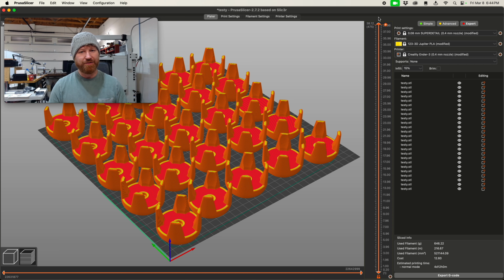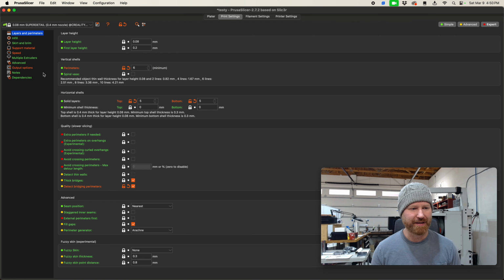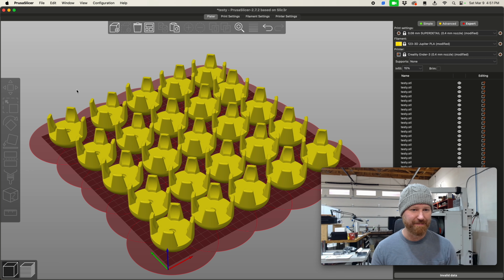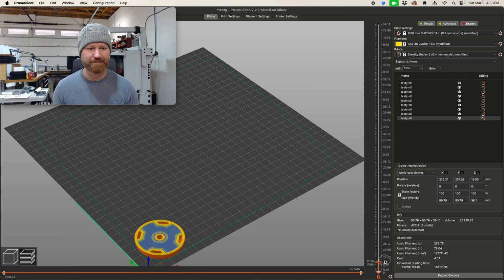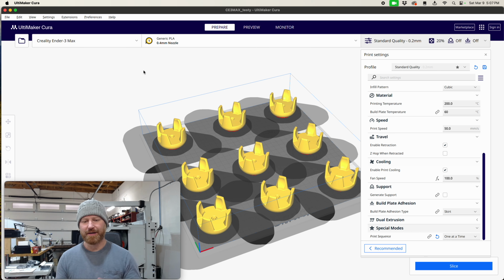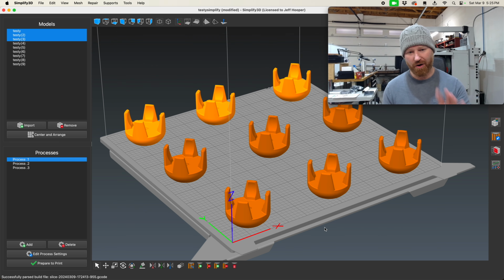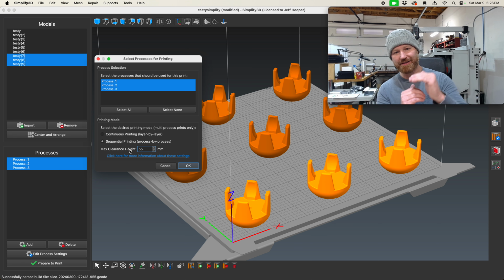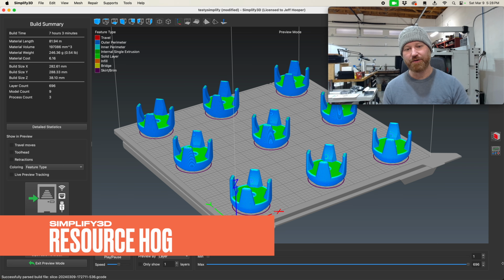Master Sequential Printing: Tips and Tricks Revealed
In this video, we explore the advantages of sequential printing over continuous printing in the realm of 3D printing. Sequential printing offers greater efficiency, improved print quality, and reduced material waste compared to continuous printing.

0:00 - Intro
0:23 - Continuous Printing Problems
1:25 - Sequential printing Pursa
3:33 - Sequential printing Cura
4:38 - Sequential printing Simplify3d
6:56 - Outtro

Let's dive into the world of sequential printing together!